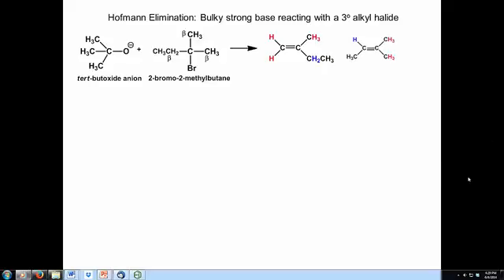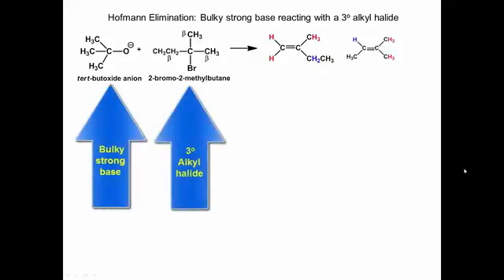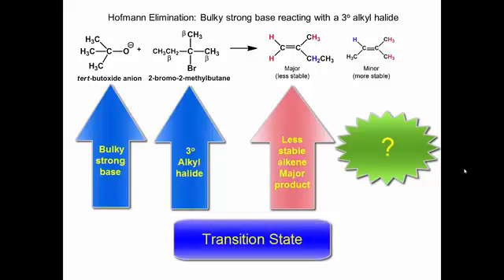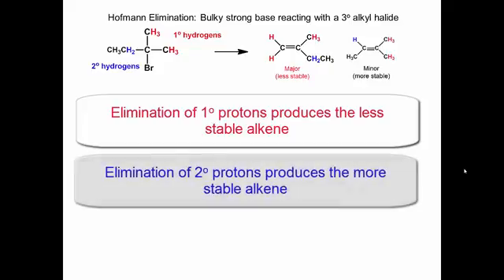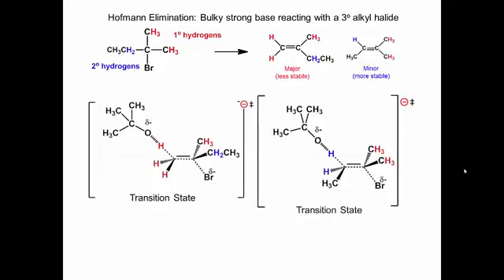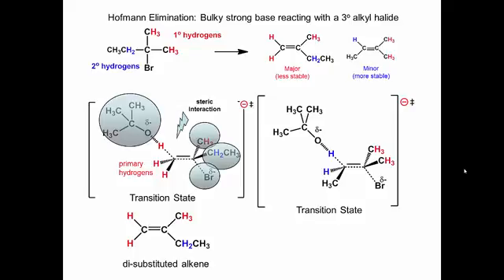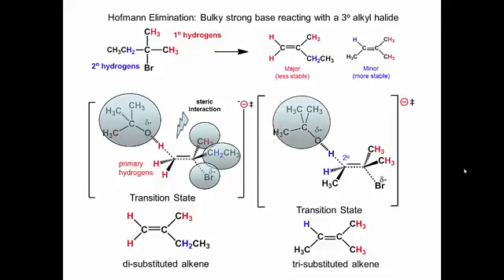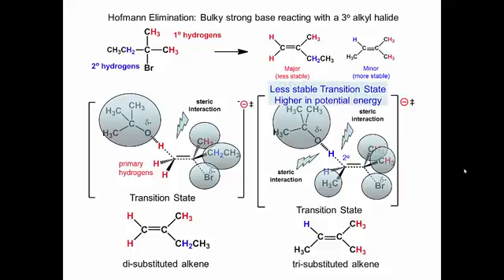Video answer to question 8.38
Hoffman Elimination